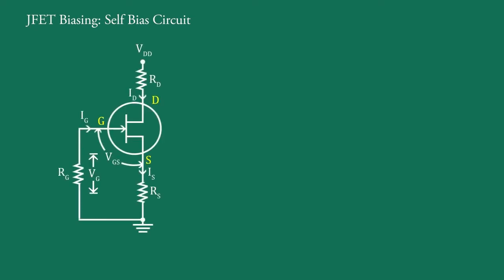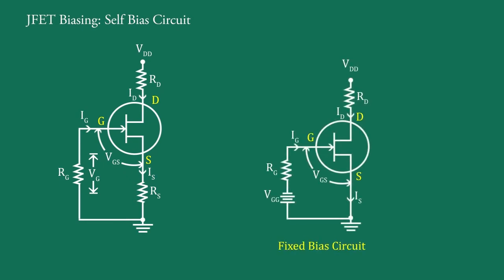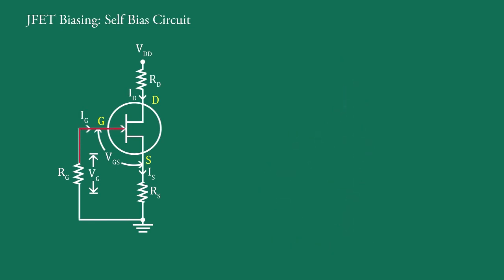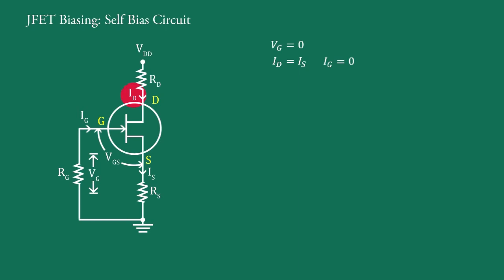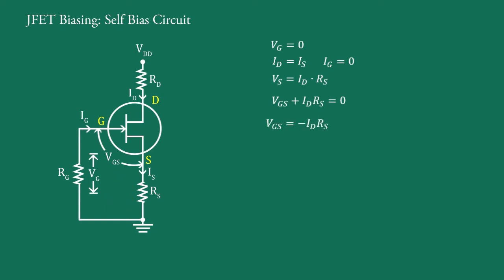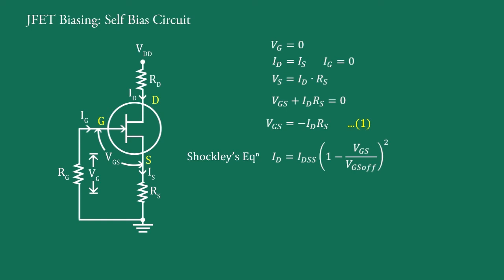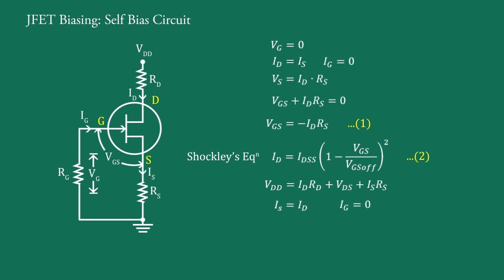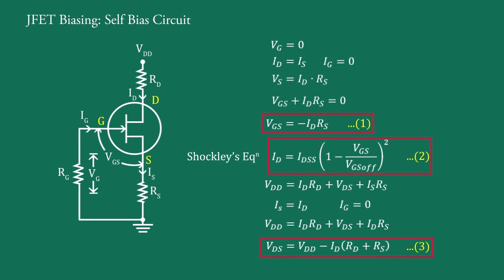JFET Biasing: Self Bias Circuit | Self Bias Configuration of JFET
In this video you will learn JFET Biasing. Particularly you will learn Self Bias Configuration of JFET. (Self Bias Circuit)

Please watch full playlist (easily explained) on the topic "FET | Field Effect Transistor"